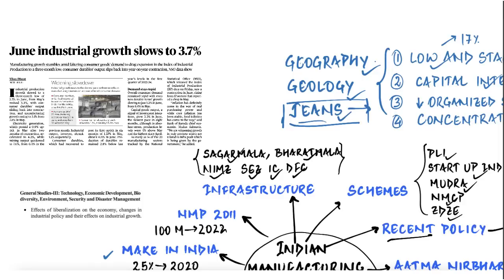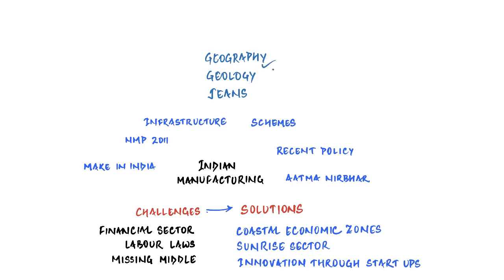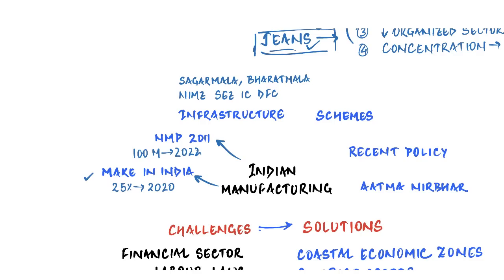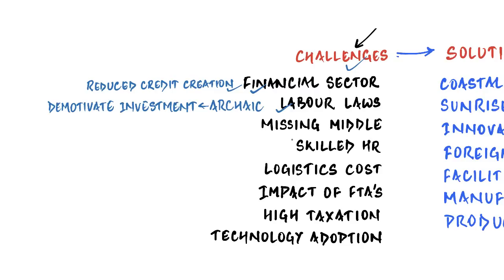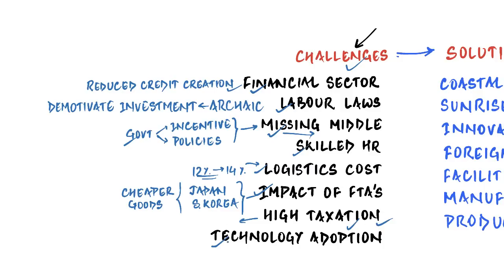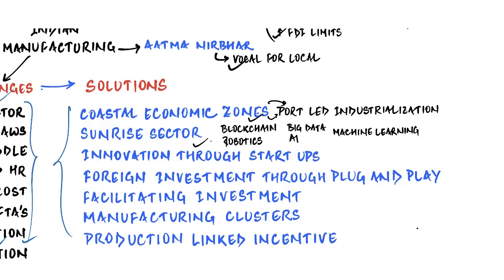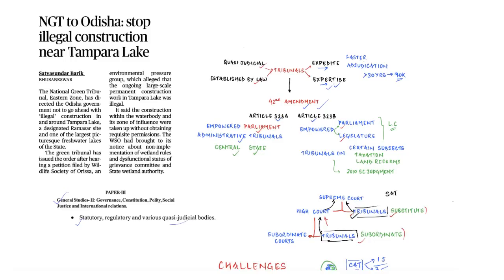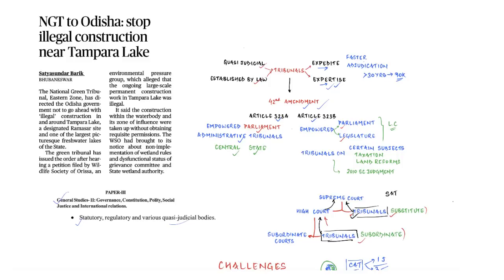The Hindu Analysis | 12 August, 2023 | Daily Current Affairs | UPSC CSE 2023 | DNS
Get all the important news and editorial analysis for UPSC IAS 2023 from THE HINDU newspaper with our daily current affairs Rau’s IAS DNS video lecture. We'll cover all the important news and editorials from 7th December, 2022, including:

🎯LIST OF TOPICS
👉1. ISSUES IN MANUFACTURING SECTOR
👉2. TRIBUNALS AND ISSUES
👉3. REVAMP OF INDIAN CRIMINAL JUSTICE SYSTEM
🎯Presented by Vaibhav Mishra of Rau’s IAS Study Circle

🎯OUR COURSES

🎯Connect with Rau’s IAS Study Circle